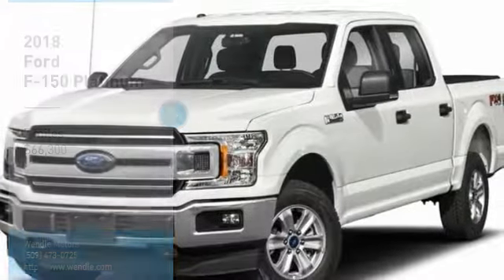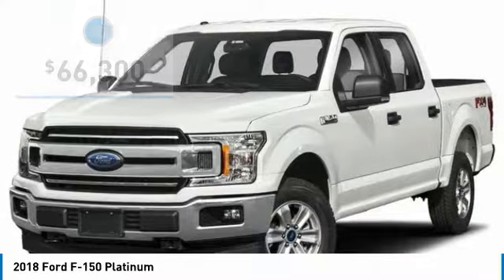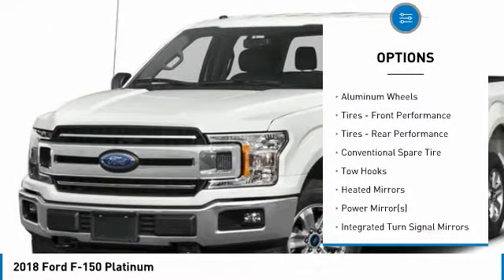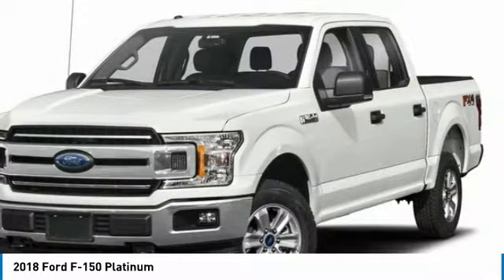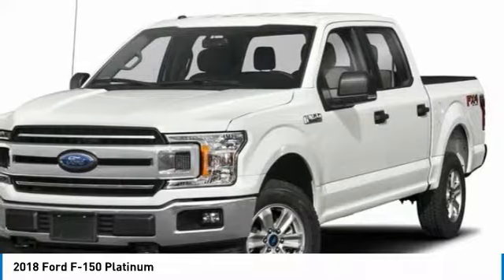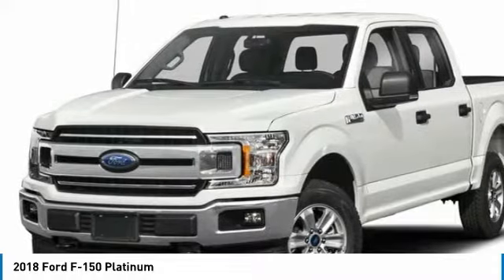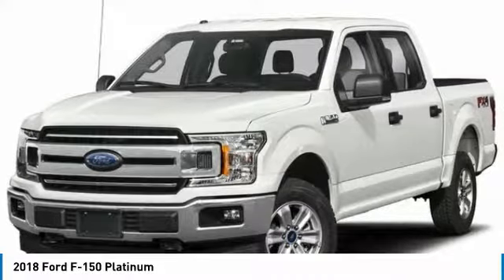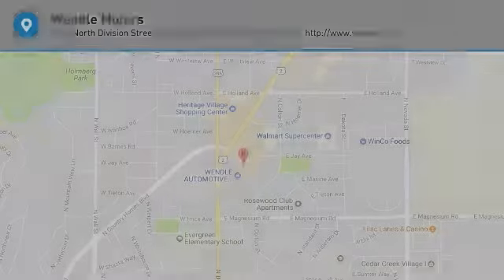2018 Ford F-150 1800144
2018 FORD F-150 Spokane, WA
Stock# 1800144

Wendle Motors
9000 North Division Street

New Arrival! Priced to sell! $2,500 below MSRP! *Backup Camera* *Bluetooth* *Cooled Front Seats* *Heated Front Seats* *Keyless Start* *Premium Sound System* This 2018 Ford F-150 Platinum is White Platinum with a Black interior. This Ford F-150 Platinum comes with great features including: Navigation System, Backup Camera, Bluetooth, Leather Seats, Heated Front Seats, Heated Rear Seats, Cooled Front Seats, Satellite Radio, Parking Assist, and Blind Spot Assist . Buy with confidence knowing Wendle Ford Sales has been exceeding customer expectations for many years and will always provide customers with a great value! Save $2,500 ($750 Retail Customer Cash + $750 Ford Credit (requires ford Financing) + $500 Retail Trade Assist (must be 1995 model or newer to qualify) + $500 Retail Bonus Customer Cash). Not all buyers will qualify for Ford Credit financing. Residency restrictions apply. For all offers, take new retail delivery from dealer stock by 4/2/2018. See dealer for qualifications and complete details. Additional $300 Retail Customer Cash on all 2.7L EcoBoost engines.